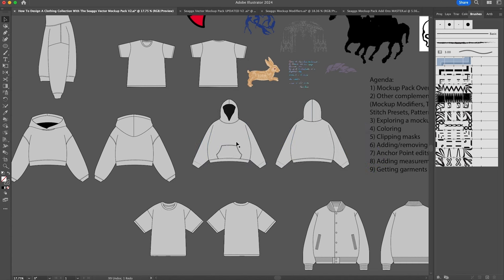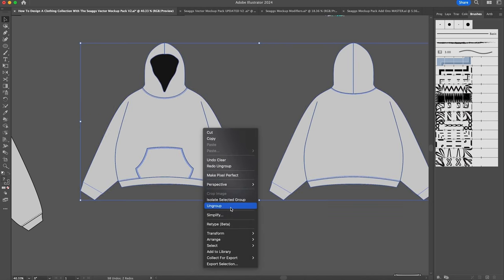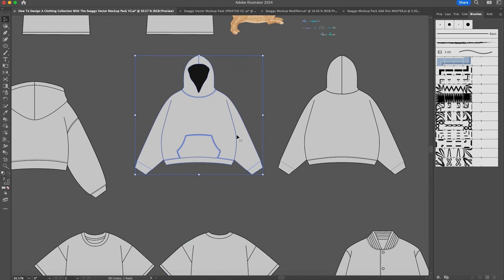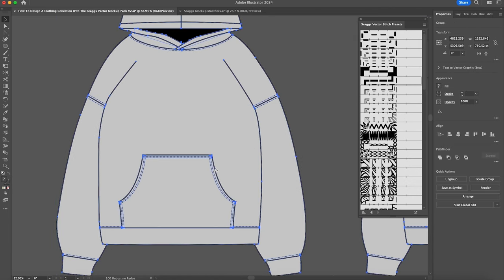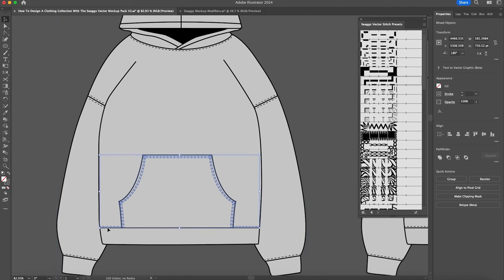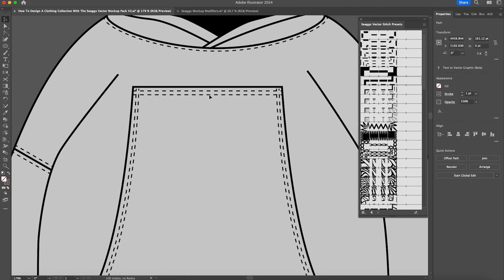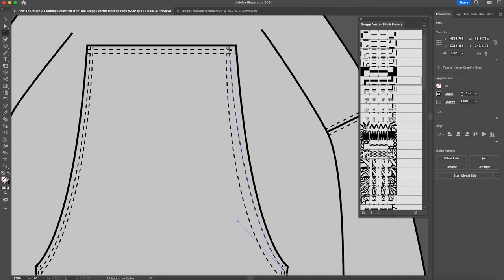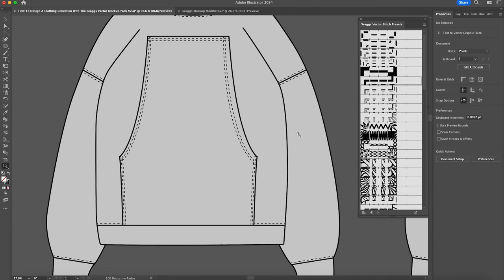How To Design A Clothing Collection With The Seaggs Vector Mockup Pack V2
In this video I show you how to use my Seaggs Vector Clothing Mockups (and other digital tools) to design clothing in Adobe Illustrator. I go over how to use important tools in Adobe Illustrator like the pen tool, anchor point tool, understanding clipping masks, image tracing, layering, grouping, and so much more; and this is all delivered by the vehicle of you designing clothes with these digital assets. Practice designing clothes and learn Illustrator along the way.

I basically yap your brains our for 55 minutes and go on brief educational tangents on the side (;

If you have any questions, please don't hesitate to leave them in the comments and I'll do my best to get to every single one of them.

6:45 - 9:58 Lukrembo - Wine
15:41 - 17:51 Lukrembo - Home
20:32 - 23:09 Lukrembo - Pancake